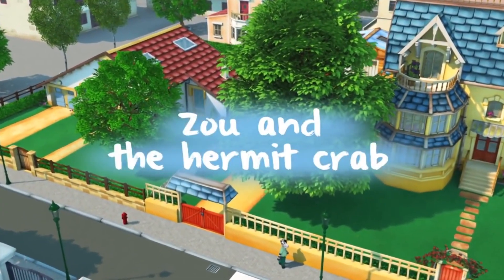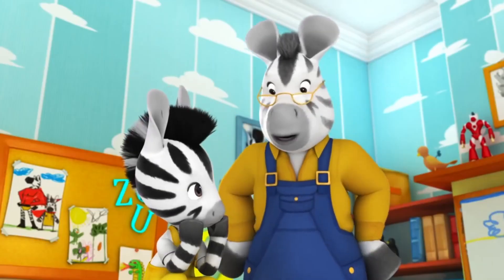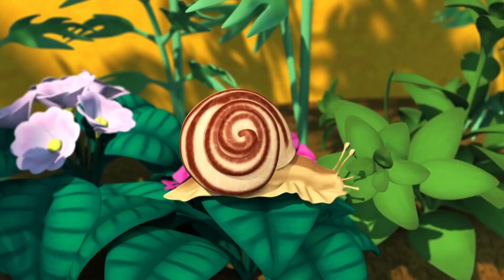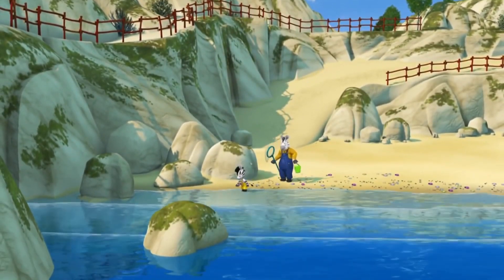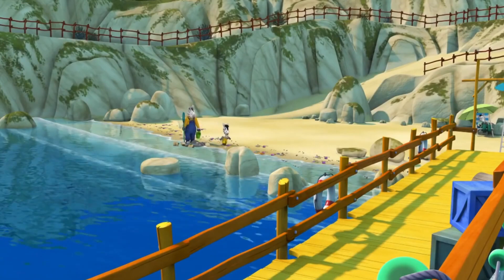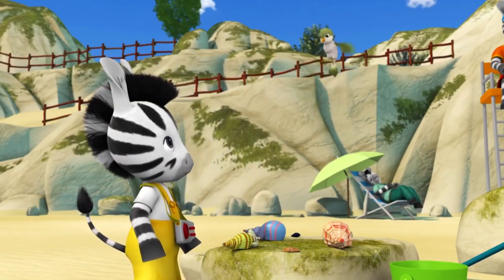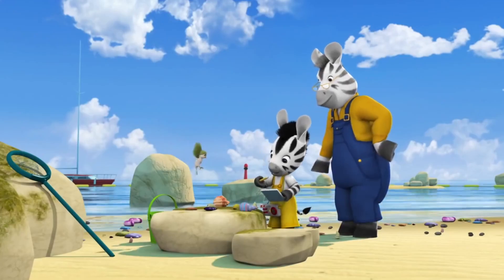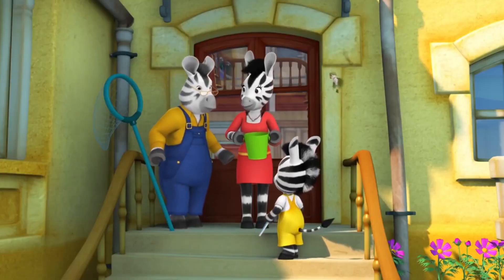Zou in English 🦀 THE LOST CRAB 🐚 Cartoons for kids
The daily life of a zebra family: curiosity, love and imagination. Zou, a little five-year-old zebra, lives in a town inhabited only by zebras. He and his extended family live in a large house right next door to his best friend, Elzee.